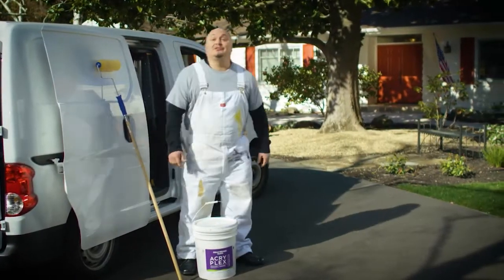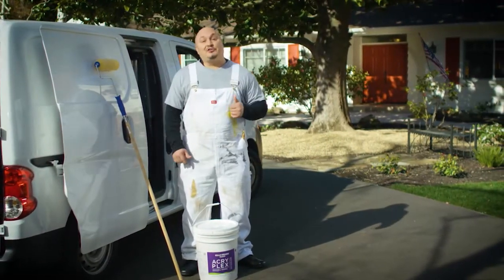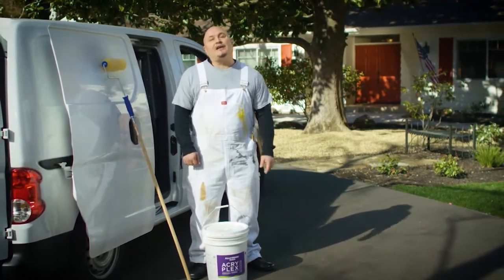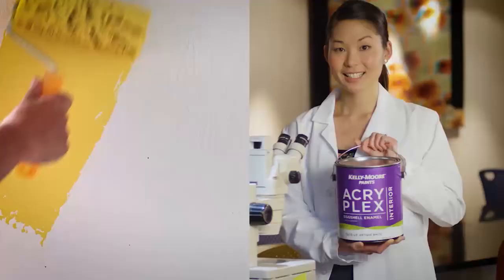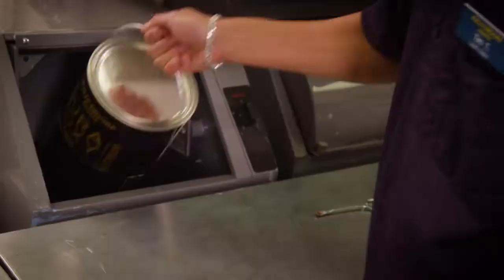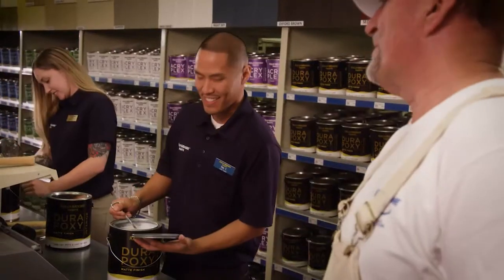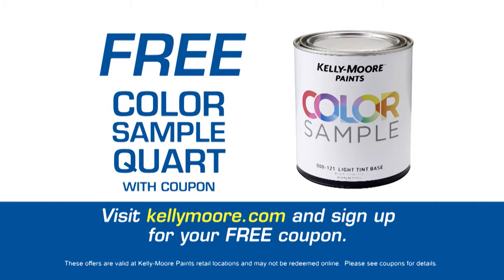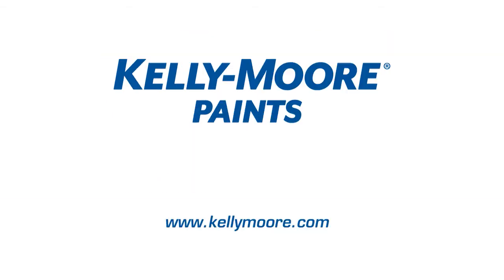Kelly Moore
Cast by AE Casting, Produced by Castaway Creative